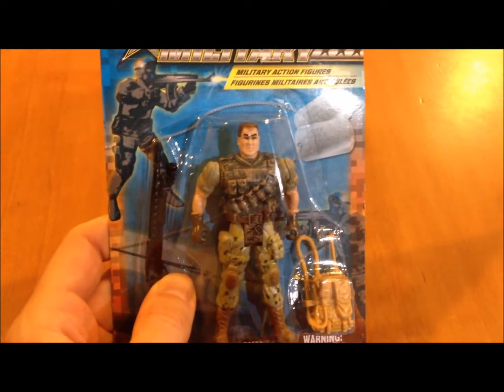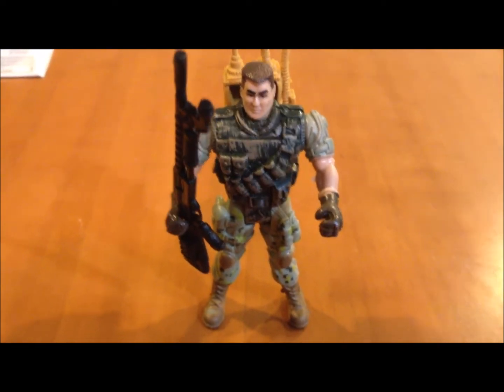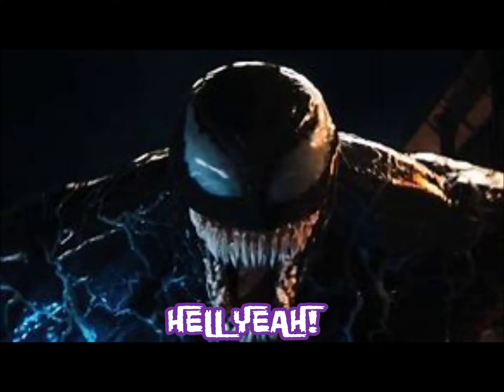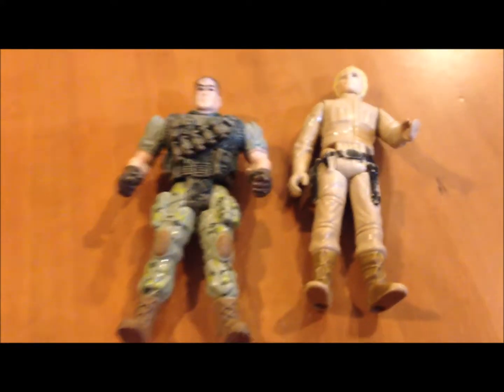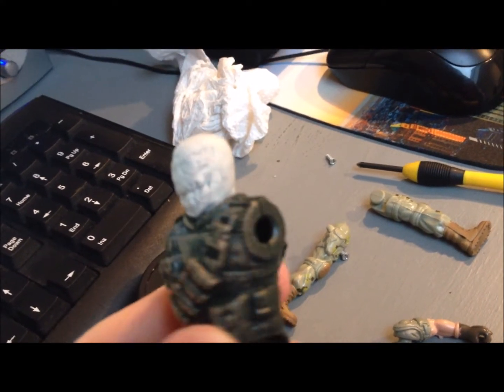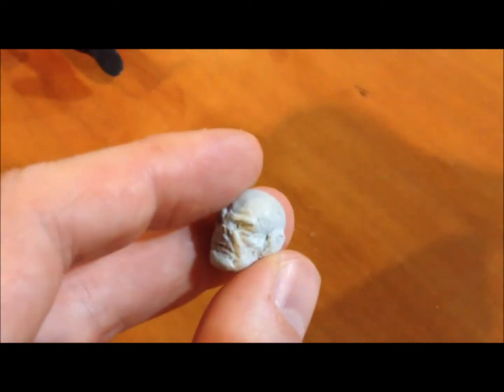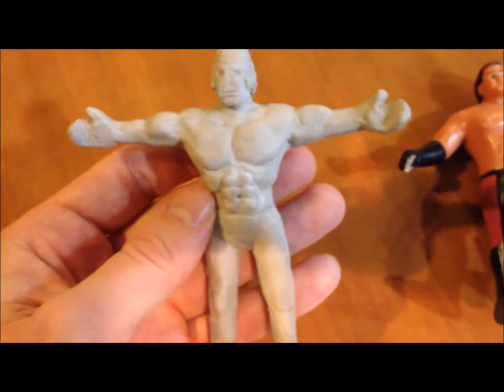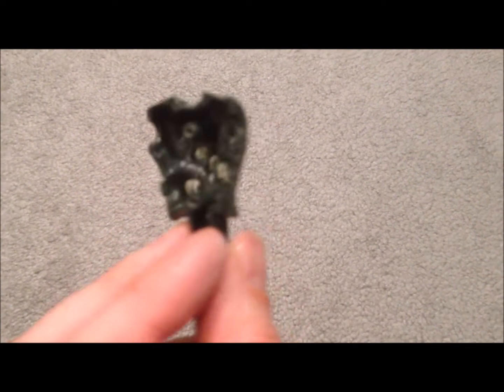CUSTOMIZING A DOLLAR STORE FIGURE (VENOM!) part 1: Mike's Toys #116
MIKE PLAYS WITH TOYS #116: Custom Venom Dollar Store Figure

Shaking things up a bit with my toy collecting. Instead of buying an action figure, I'm taking a crack at actually making, or customizing one that is. First I review a common Dollar Store military figure which I'm going to use as a base to make one of my favorite comic book characters, VENOM!